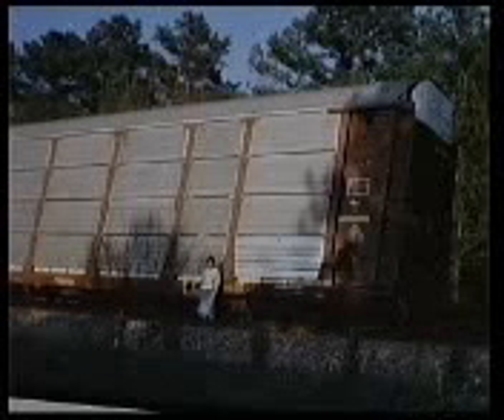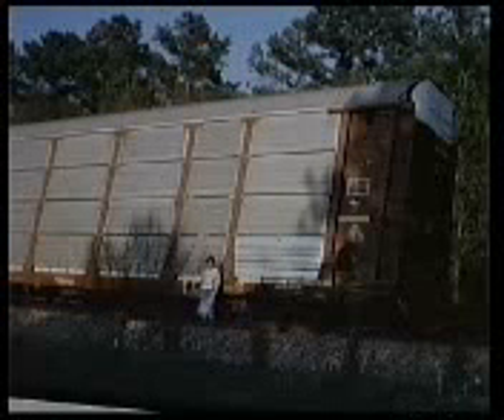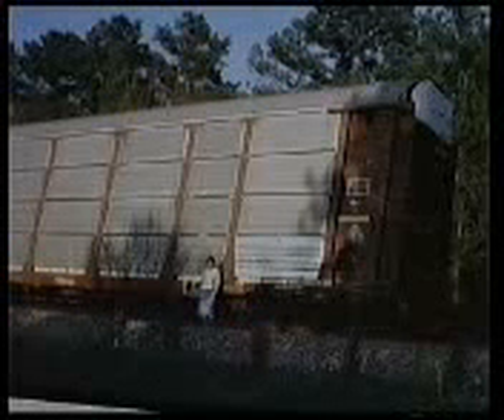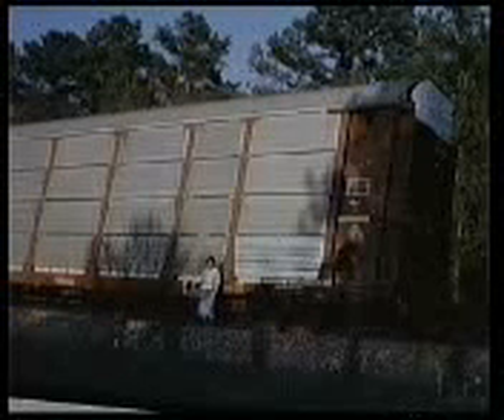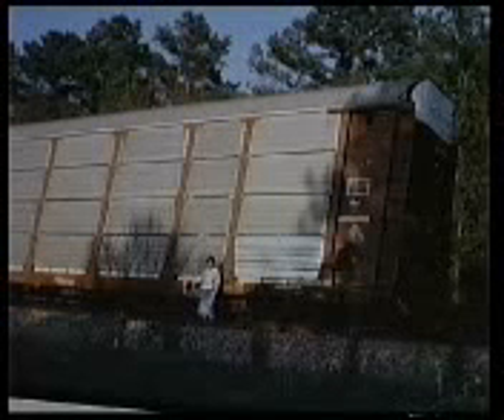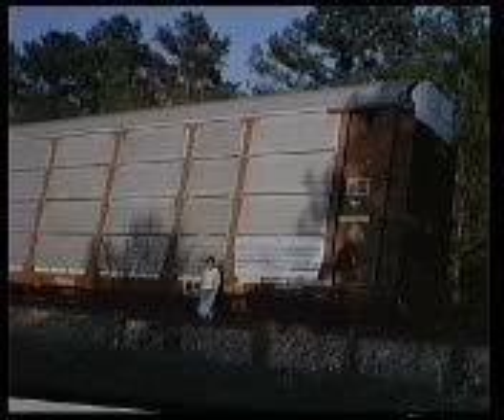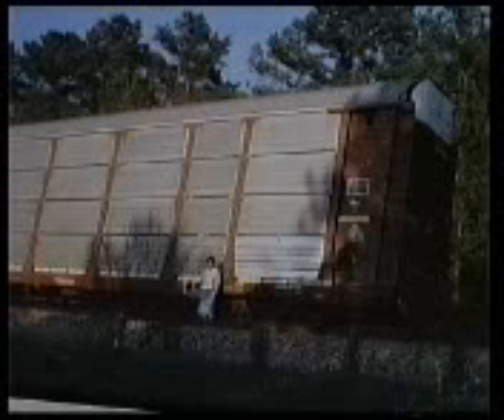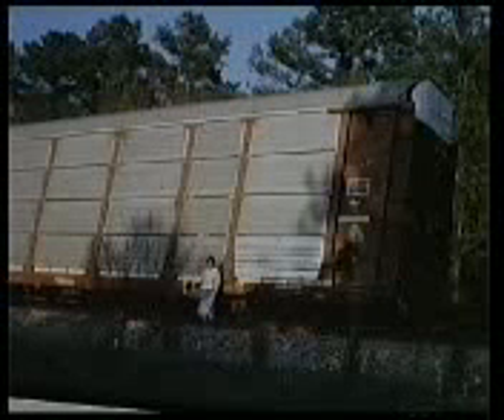FEMA Cattle Cars for enemies of the state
Tex mars talks about FEMA trains--Pass this info on!